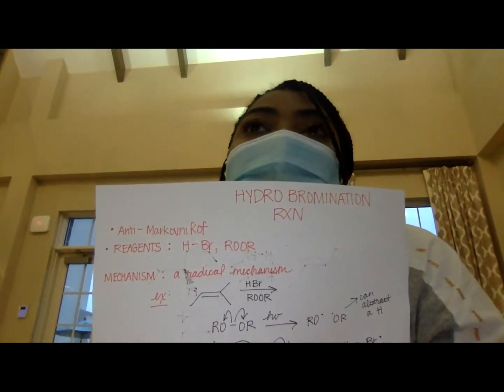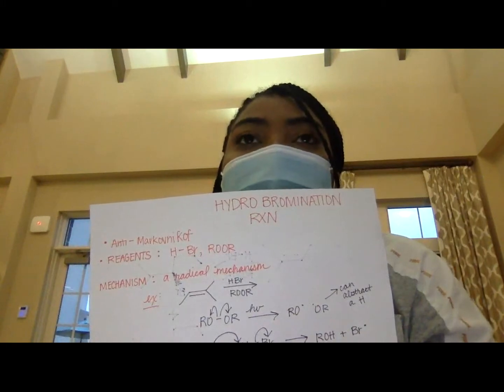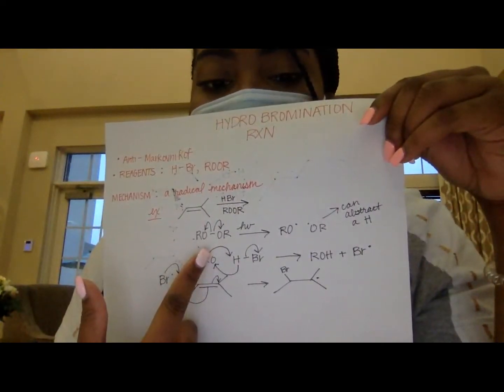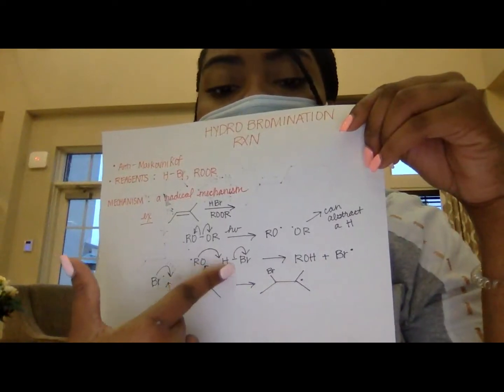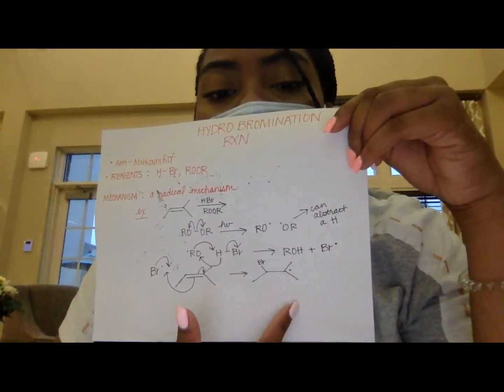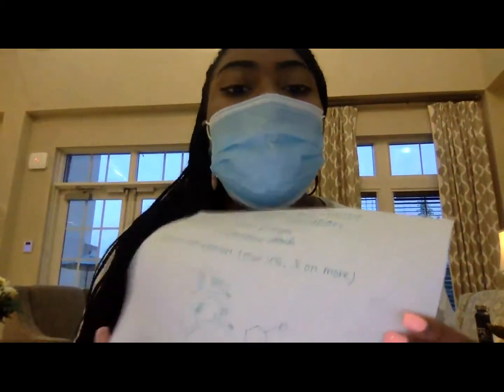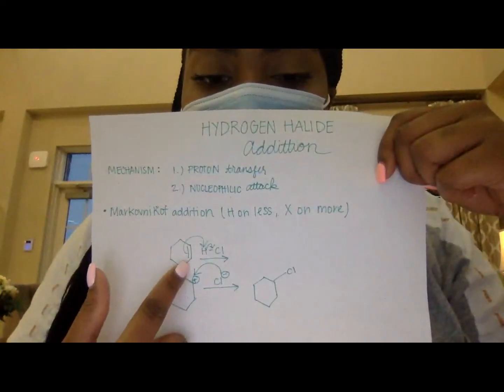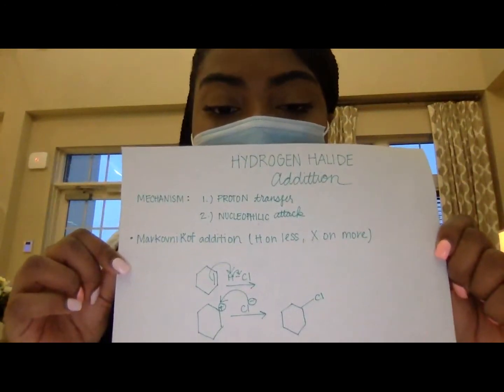Verma Class_Summer Session_CHEM 2210 Alkene Addition Student video Lauren Hawkins